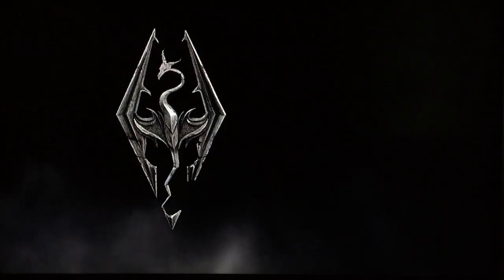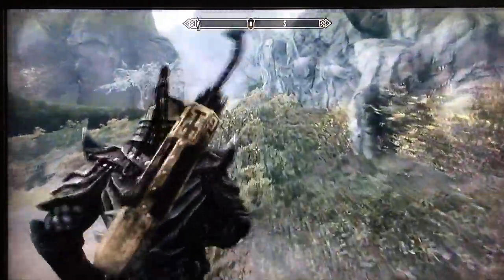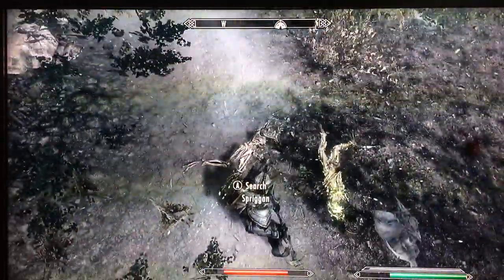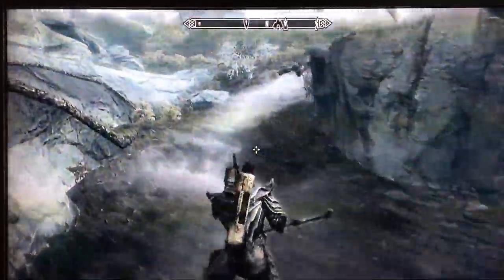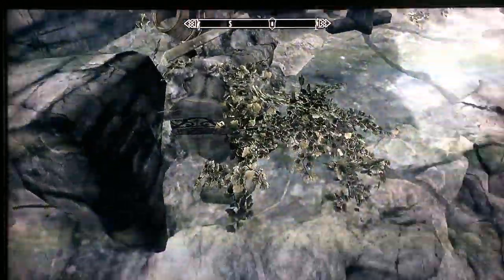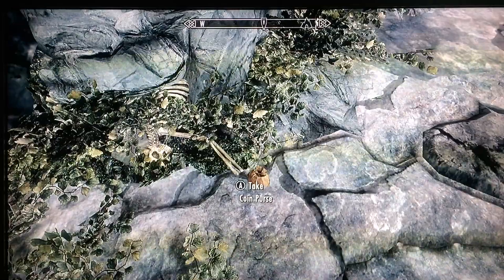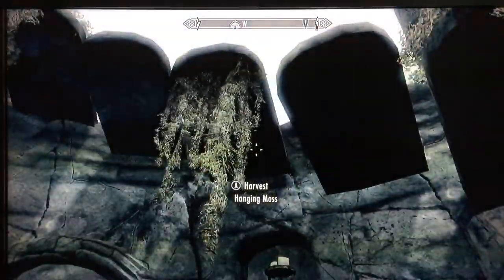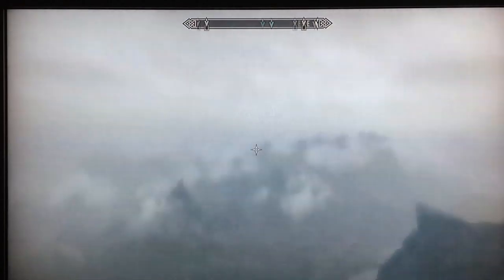Small Ruins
Small side ruin in Skyrim that offers spectacular views of the Rift valley.